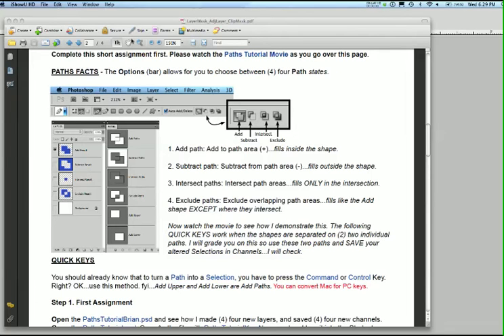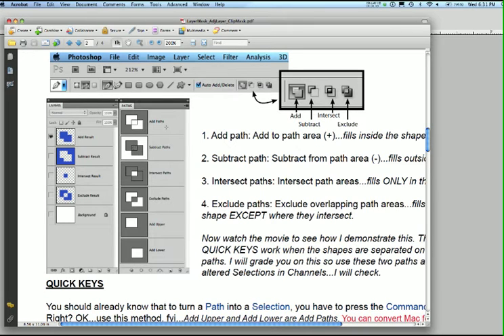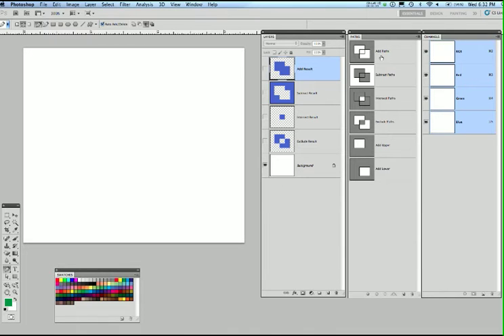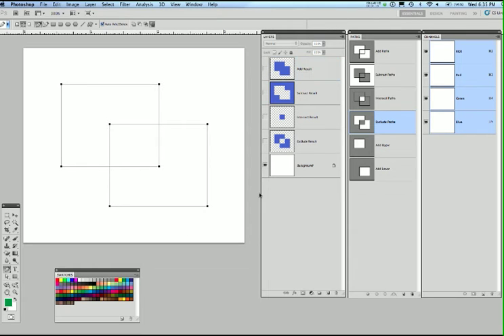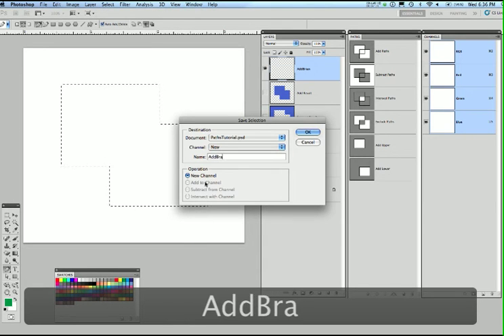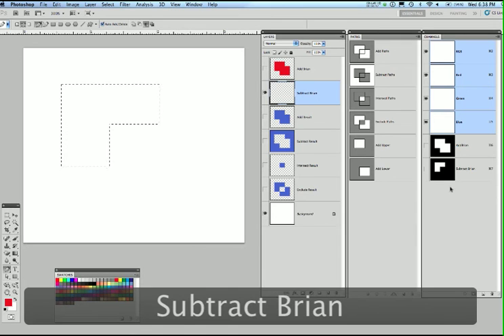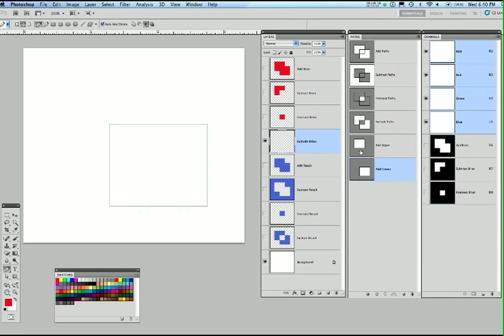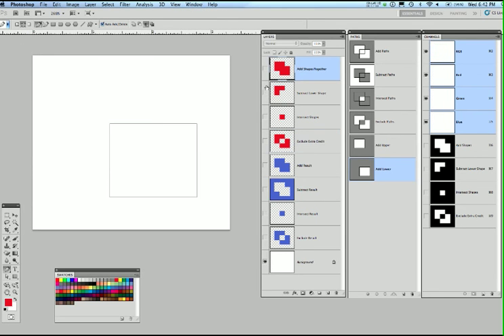Path Tutorial Movie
This is the first project for the semester. Both Project 1 and Project 2 directions are located in the Path_LayerMask_AdjLayer_ClipMask.pdf.